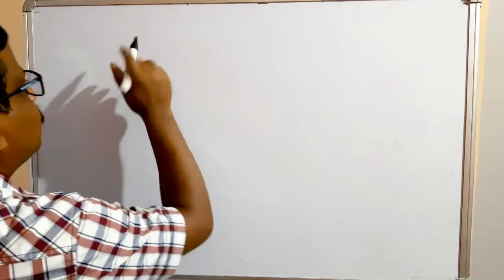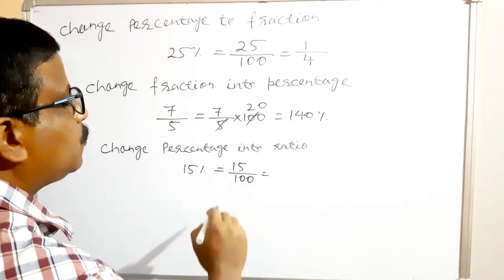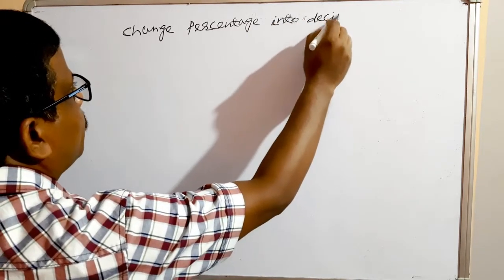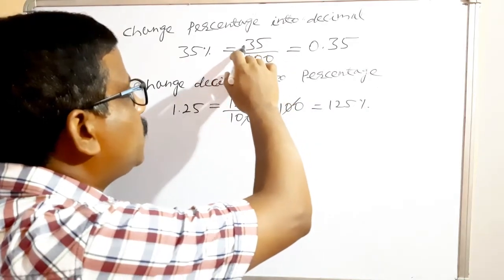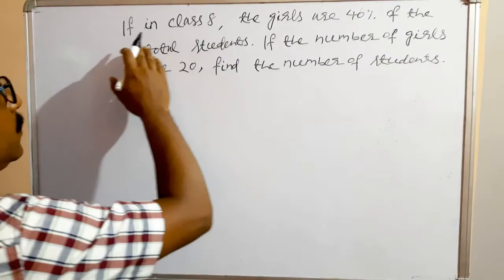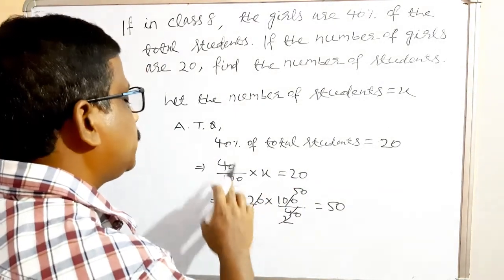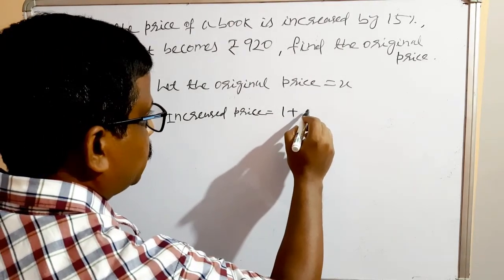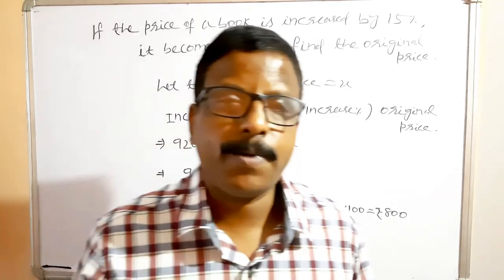CLASS 8 MATH PERCENTAGE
If you have any doubts...contact in this no...9439103789